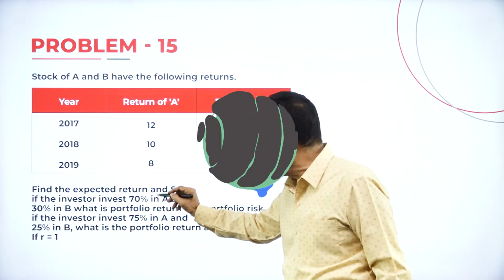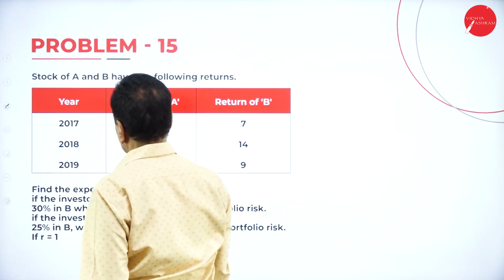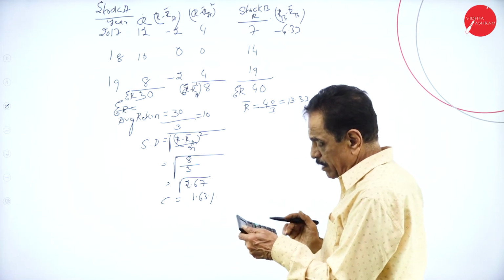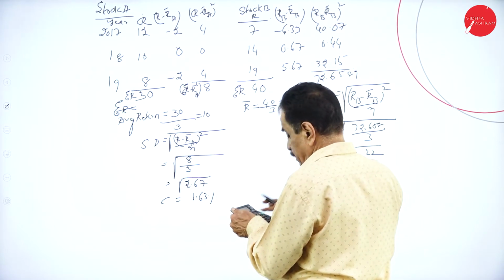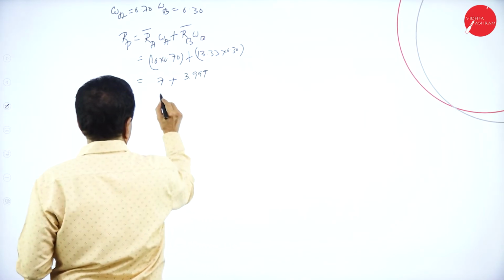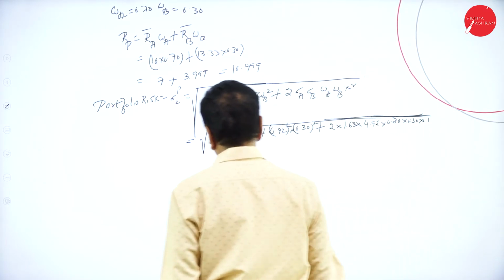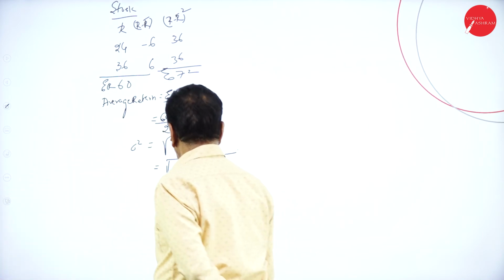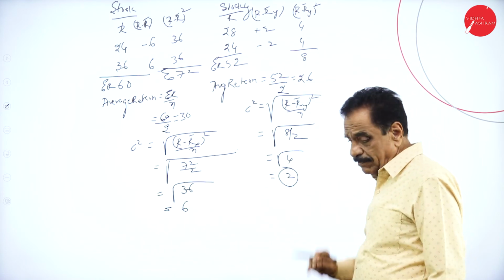DAY 15 | FINANCIAL MANAGEMENT - IV | VI SEM | B.B.A | RISK & RETURN WITH PORTFOLIO MANAGEMENT | L9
Course : B.B.A
Semester : VI SEM
Subject :  FINANCIAL MANAGEMENT - IV
Chapter Name : RISK & RETURN WITH PORTFOLIO MANAGEMENT
Lecture : 9